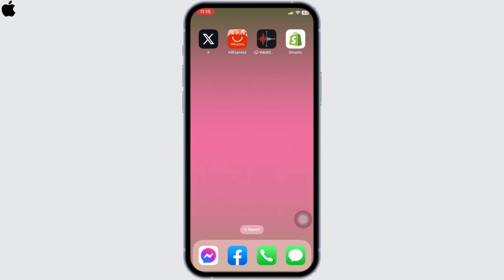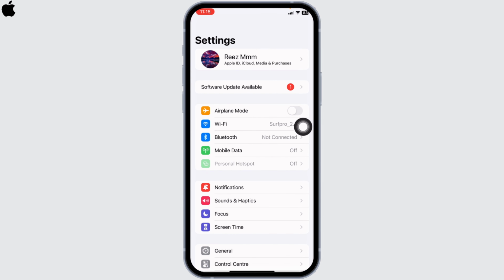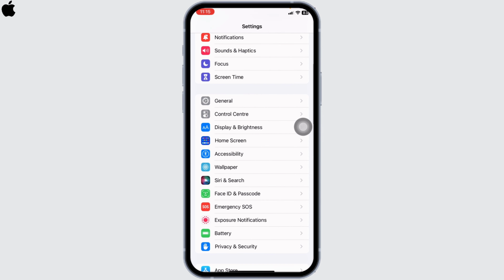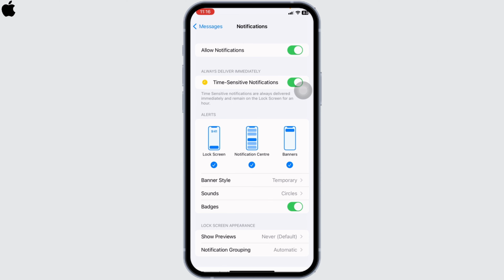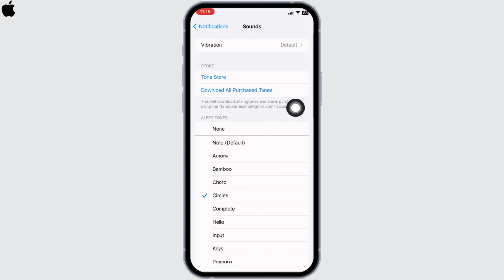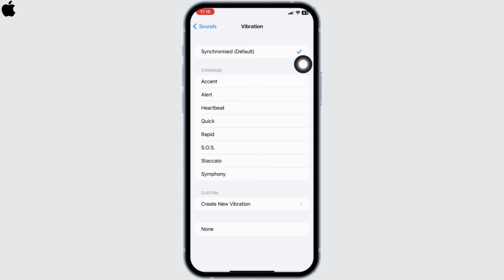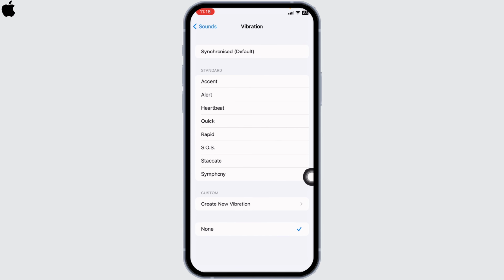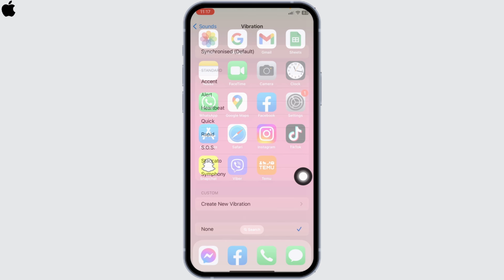How To Turn On/Off Vibration For Text Notifications On iPhone (2023)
In this tutorial, we'll provide you with a step-by-step guide on how to control vibration settings specifically for text notifications on your iPhone. Whether you prefer discreet notifications or a more tactile experience, we'll show you how to adjust these settings to suit your preferences.

👋 Welcome to PurpleCircuit! In this tutorial, we'll guide you through the steps to turn on or off vibration for text notifications on your iPhone in 2023. If you've ever wanted to customize how your iPhone notifies you of incoming text messages, this guide is here to help you master text notification settings.

Tips for Managing Vibration Settings for Text Notifications
We're here to help you through the process! If you find this tutorial helpful, consider giving it a thumbs up and sharing it with fellow iPhone users seeking notification customization.

📱 Timestamps:

0:00 - Introduction
0:05 - How to Turn On/Off Vibration for Text Notifications on iPhone
0:10 - Steps to Turn On/Off Vibration for Text Notifications on iPhone